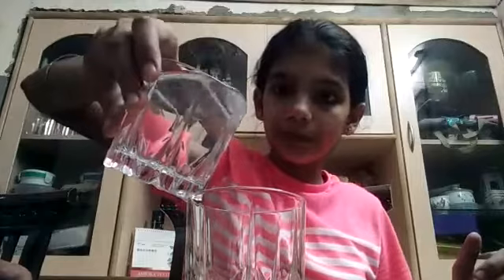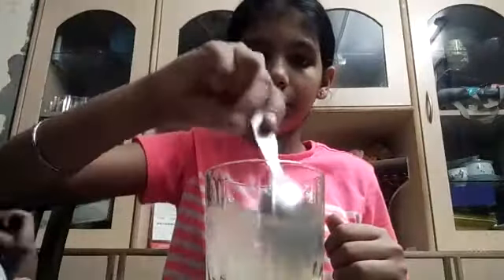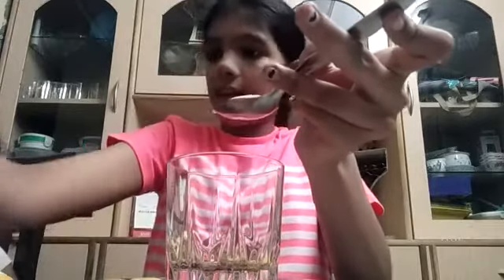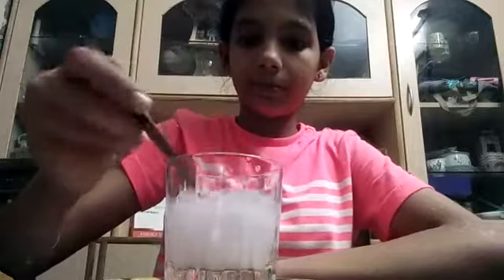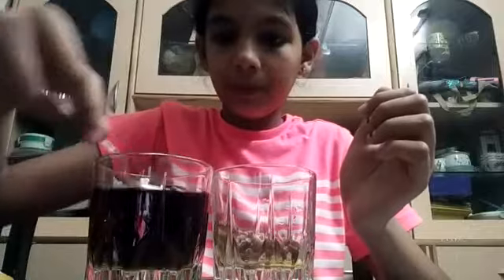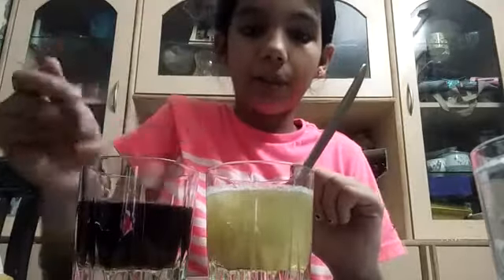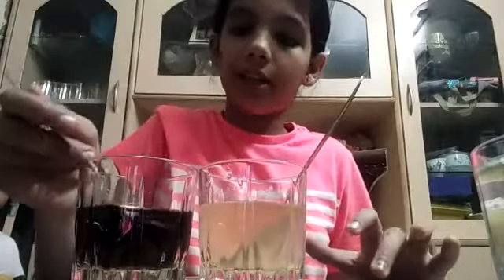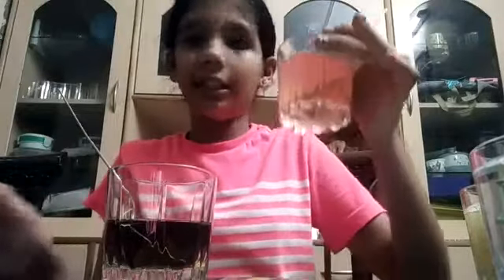Use of China rose indicator ....by Nimrat of 7-C